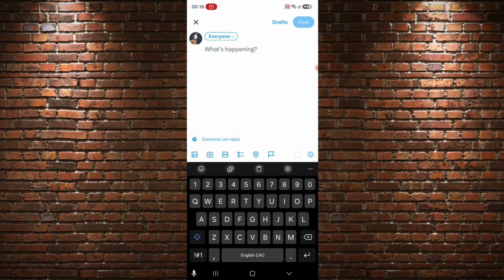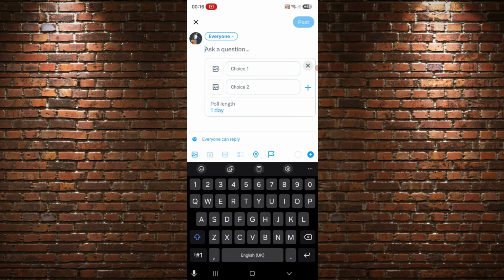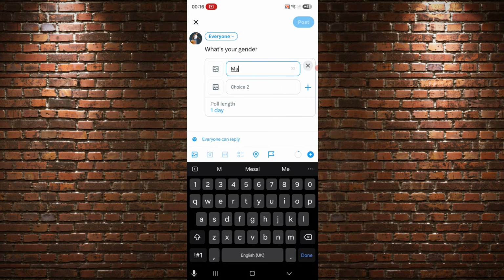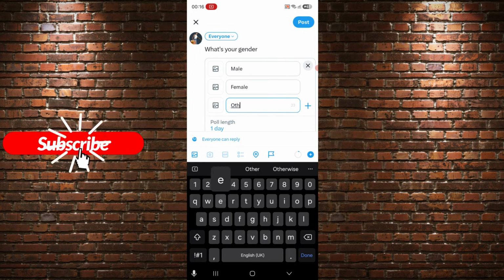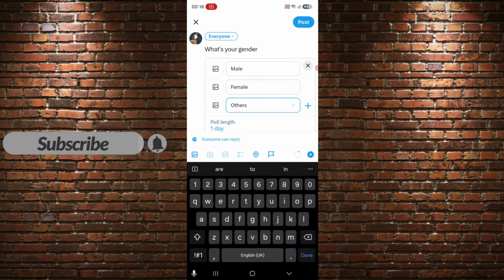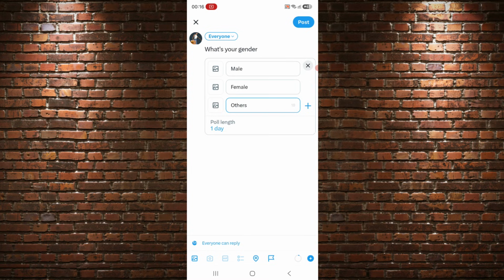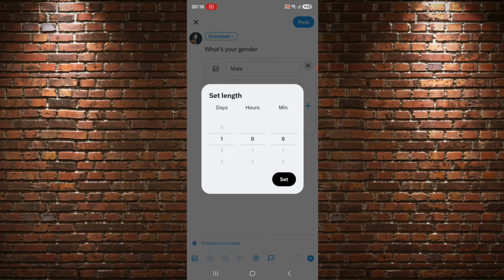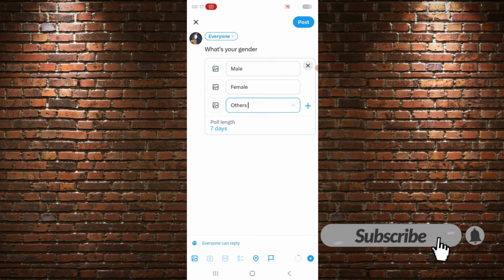How to Create a Poll or Survey on X (Twitter) - Step-by-Step Guide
Learn how to create a poll or survey on X (Twitter) step by step. Add up to 4 options, set duration from 5 minutes to 7 days, and get instant feedback - plus fix when the poll icon is missing.
Create X/Twitter polls the easy way. Works on mobile and desktop.